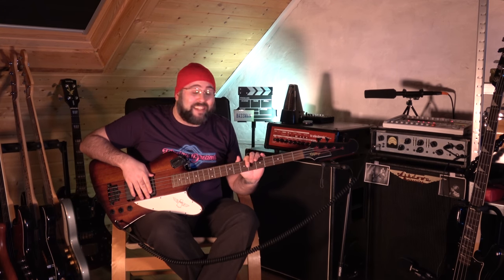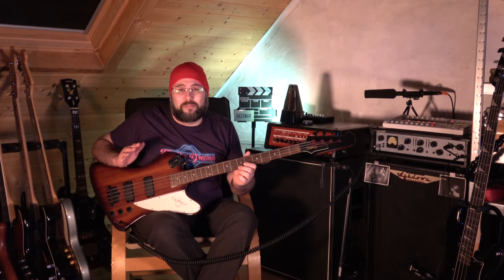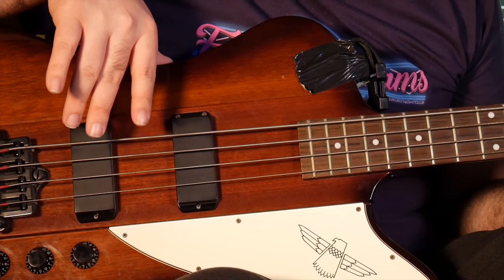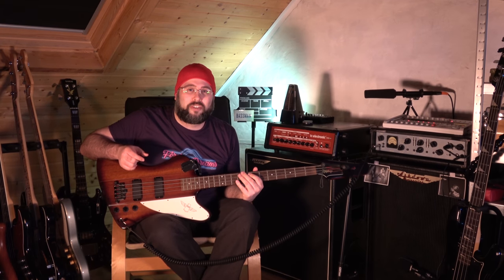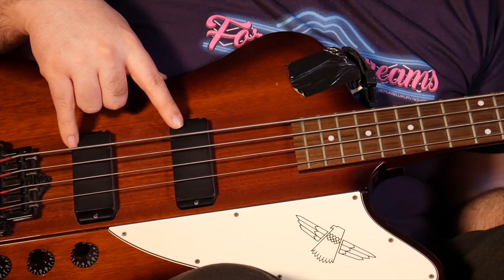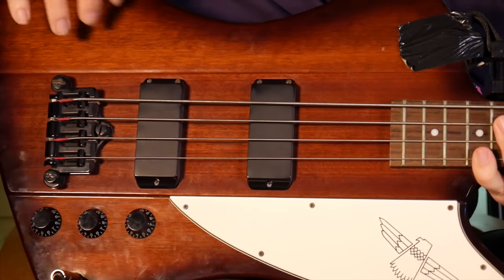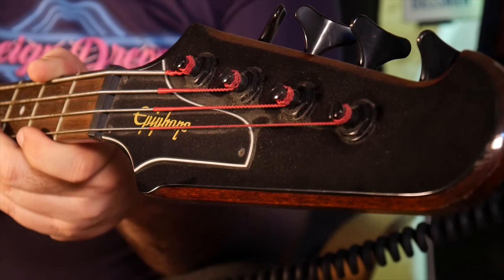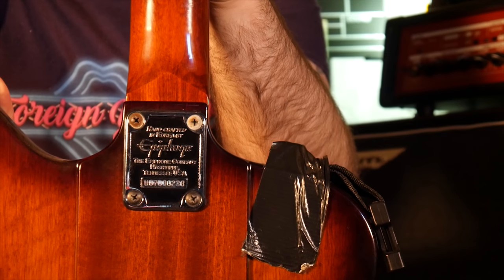Gear Talk 07: Epiphone Thunderbird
Here's a first; a "video on demand" review of my Epiphone Thunderbid.